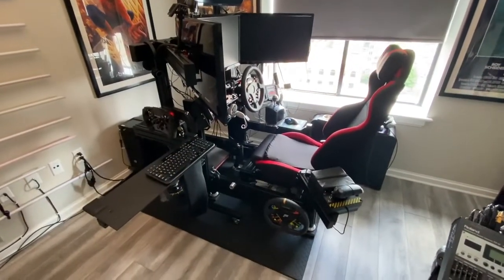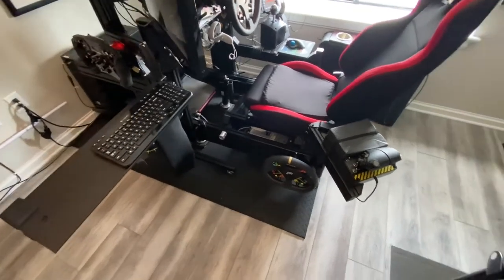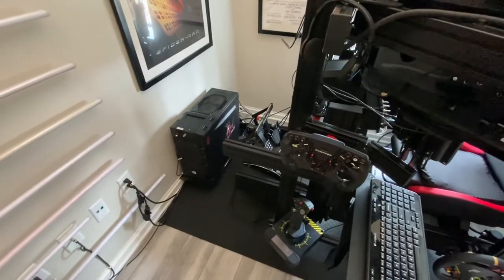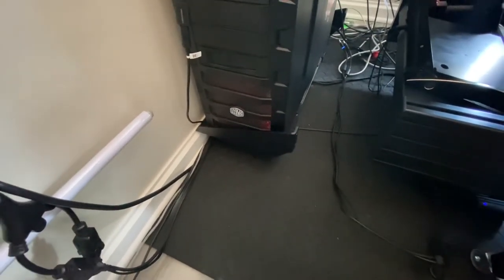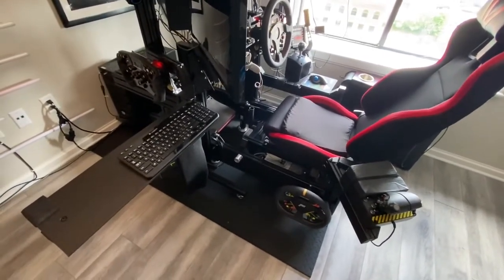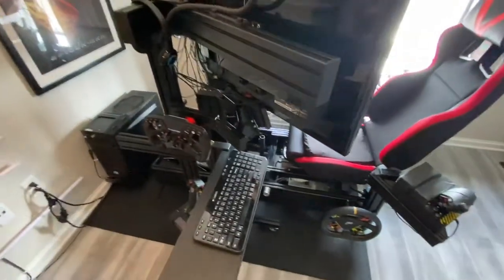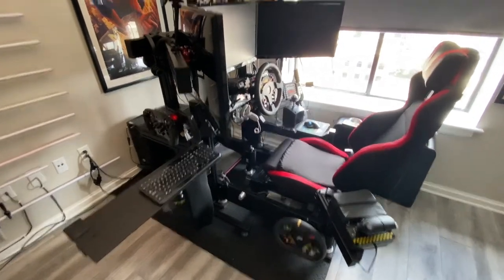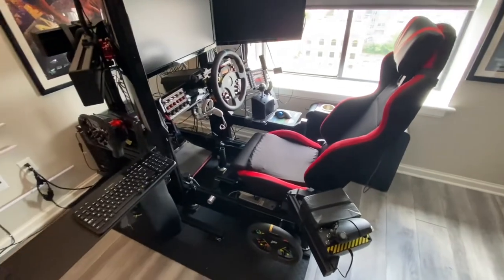8020 Sim Rig #6 - PC upgrades and minor rig changes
Latest Changes:
-Removed/sold both Buttkicker Gamer2s
-Failed at delidding my i7-8900K (if you want it, let me know)
-New I-9 9900K overclocked to 5.1GHz
-Maxed out RAM to 64GB of DDR-4000
-Replaced all 4 HDDs and small SSDs with 4 new 1TB SSDs
-Added USB 3.0 card
-Replaced Rift S with Quest 2, battery strap with cloth covers, scratch protective lense covers, & charging dock with extra battery
-IR Light
-Replaced 3D printed wheel storage 8020 brackets with aluminum ones.
-New seat cushion
-New PC tower portability cart
-Removed 1 of the cup holders
-Modified a new piano dolly for moving the rig
-Sold my IRL 2016 Corvette Z51 Coupe

Full Rig setup:

-Sparco R100 Seat
-GT Omega Prime Cockpit
-GT Omega Prime Shifter Mount
-TrakRacer Tabletop (keyboard tray)
-Trakracer Headphone Hook (x2)
-Trakracer Mouse Shelf
-Trakracer Additional Side Peripheral Arm
-Trakracer Flight Sim Mounts for HOTAS
-Sim-Lab Cup Holders (x2)
-Sim-Lab PC shelf
-Sim-Lab Button Box Holder (x3)
-Sim-Lab Caster Wheel Set (x3)
-Sim-Lab Fanatec Shifter Mount
-Sim-Lab Triple Monitor Mount
-Sim-Lab Vario VESA Adapter Kit
-Sim-Lab Cross Zip-Tie cable Blocks
-Fanatec DD2
-Fanatec Podium Hub
-Fanatec Podium R300 Wheel Rim
-Fanatec 330mm round Wheel Rim
-Fanatec Podium Button Module Endurance
-Fanatec Podium Advanced Paddle Module
-Fanatec Clubsport Formula V2.5 (Formula V2 Rim w/ Podium Advanced Paddle Module)
-Fanatec ClubSport Pedals V3 inverted
-Fanatec ClubSport Pedals V3 Damper Kit
-Fanatec ClubSport Pedals V3 Brake Performance Kit
-D-Box 4250 Gen 1 motion kit
-ASUS VE278 27” 1080P LED monitors (x3)
-Insignia 24” HD 720P LED
-Sunfounder 7” HD 720P LCD monitor
-Saitek X-55 HOTAS
-Meta (Oculus) Quest 2
-BOBOVR M2 Pro Battery Pack Head strap, charging Dock & spare battery
-Kiwi Design anti-glare lense covers, silicon face pad and cloth covers
-Orzero IR Illuminator infrared light
-Corsair Void Pro RGB wireless Headset
-Logitech M570 Wireless Rollerball Mouse
-Logitech K360 Wireless Keyboard
-Logitech Webcam Z270
-Logitech Webcam c922Pro
-Thrustmaster MFD Cougar Pack
-Derek Speare Designs Podium Button Boxes
-EPIC Sim Solutions Fanatec Compatible Billet Aluminum Quick Release 8020 Wheel Mount (x3)
-LABOBOLE Computer Tower Stand w/wheels
-Aduro Phone Holder
-Obutto Flight Stick Mount (x2 bases)
-80/20 Inc. Bar 915mmx40mmx80mm
-Powered USB Hub (x2) (17 ports total)
-Industrial Grade 10 outlet Surge Protector
-Generic 4-plug Power Strip
-Generic Grounded Y-Splitter Power Cord (x2)

-ASUS ROG Maximus X Hero
-i9-9900K OC’d to 5.1GHz
-Corsair ICue H100i RGB Pro XT Liquid CPU Cooler
-64GB Ripjaws DDR4-4000
-ASUS GeForce RTX 3090 TUF Gaming 24GB GDDR6
-EVGA 850GA 80+G FM ATX PSU
-Samsung 870 Evo 1TB SSD (x4)
-Asus Xonar DGX Sound Card